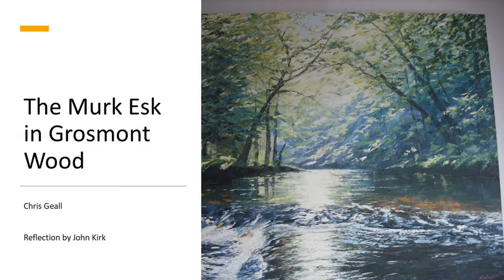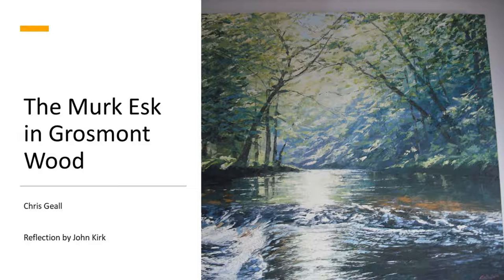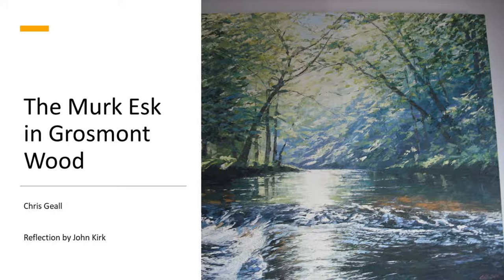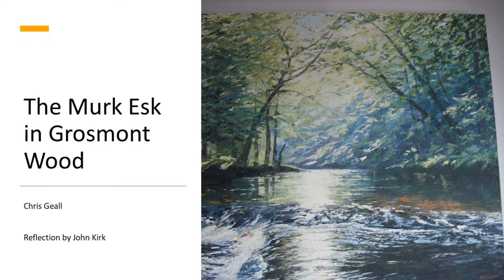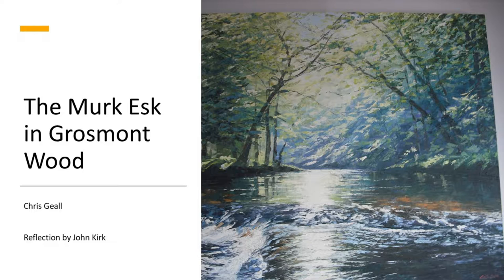20th March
John Kirk shares with us "The Murk Esk in Grosmont Wood", and what it means to him.